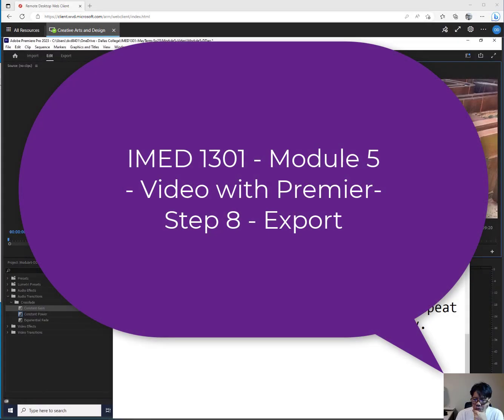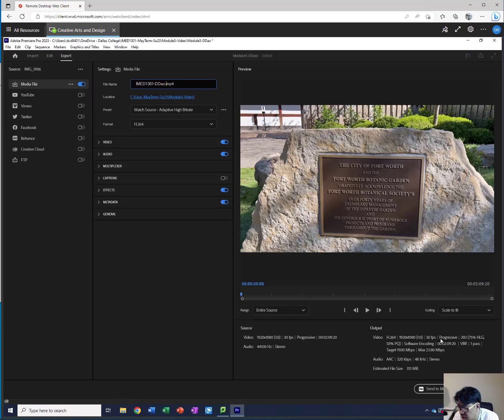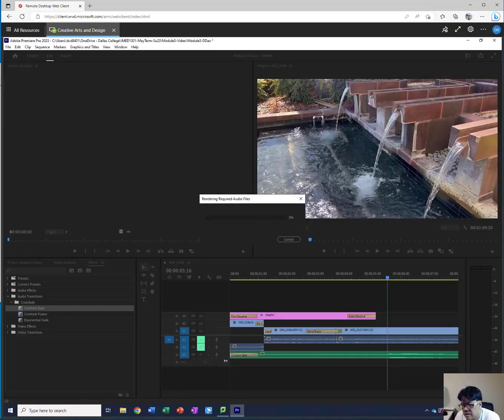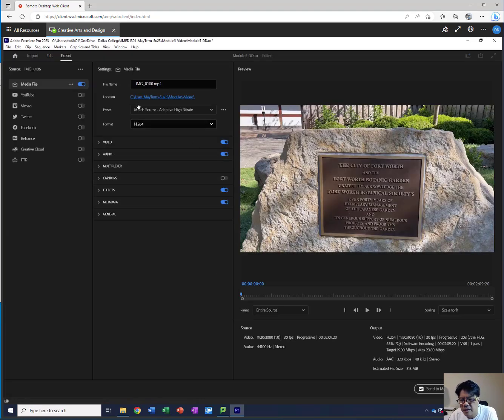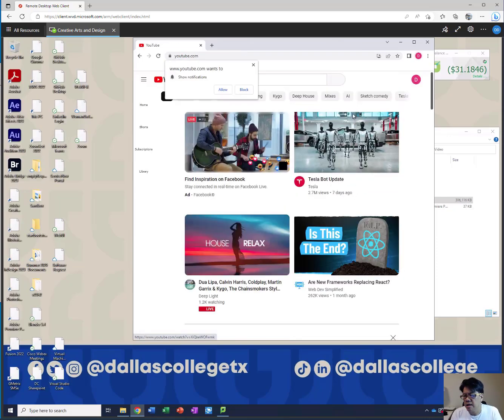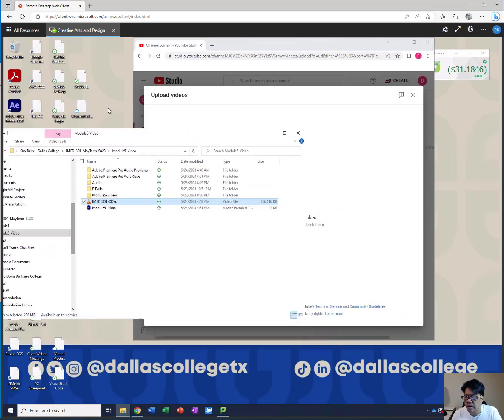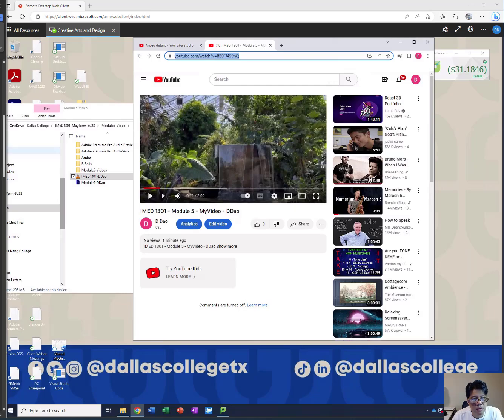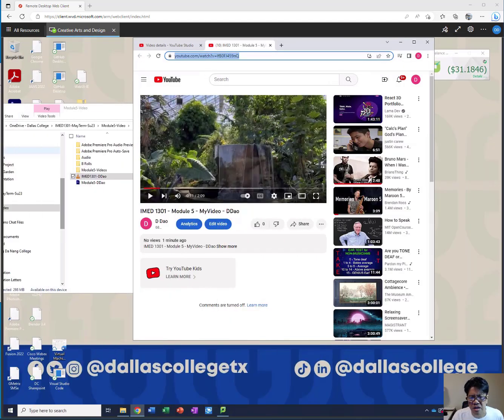IMED1301-Module5-Step8-Export, Step 9 - Finishing Touch and Step 10 - Wrap Up